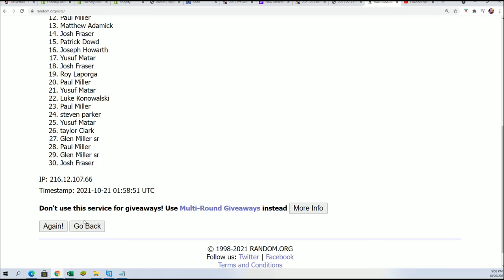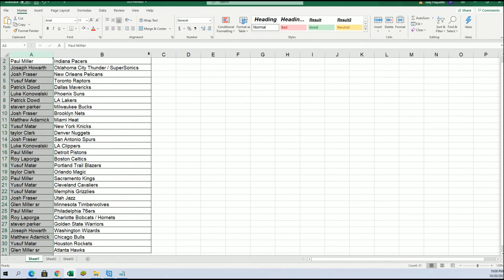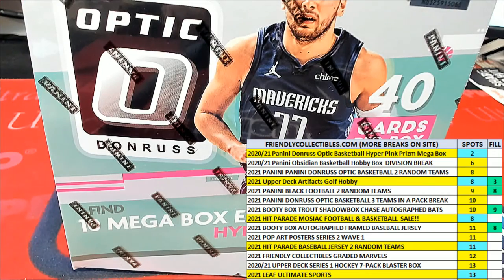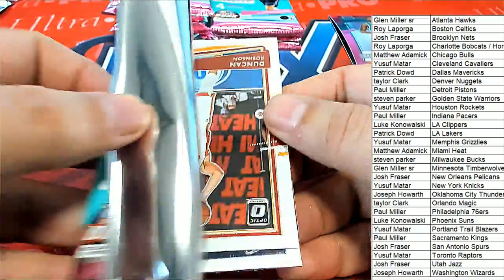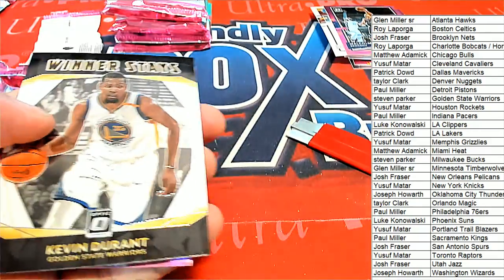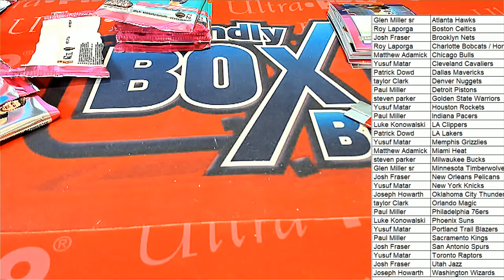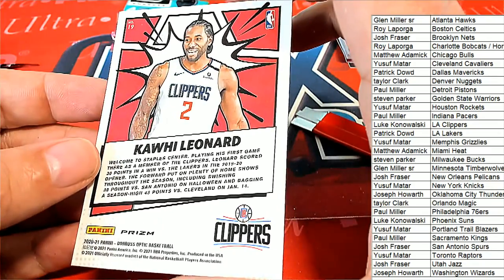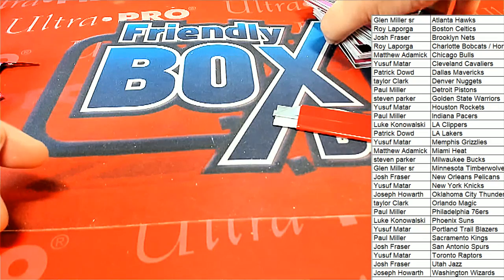202021 Panini Donruss Optic Basketball Hyper Pink Prizm Mega Box ID 21OPTICMEGA104